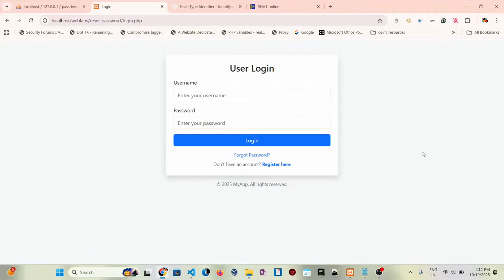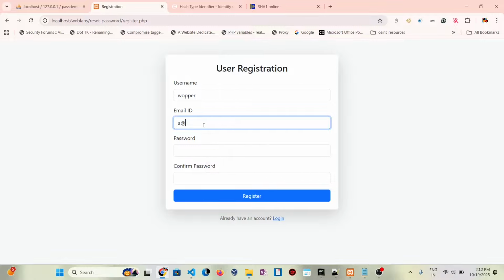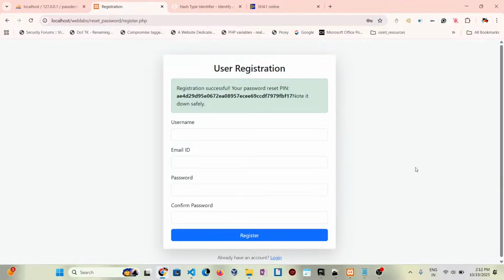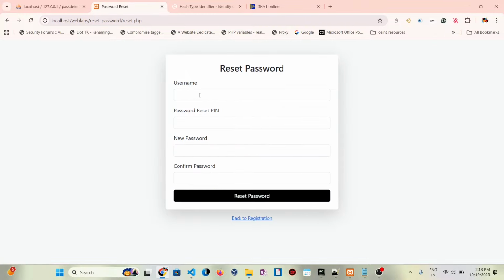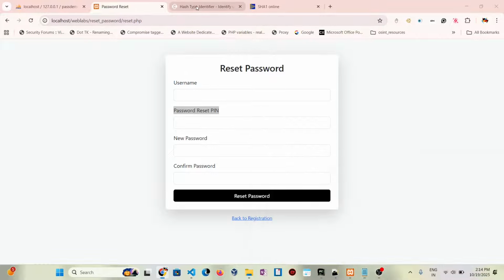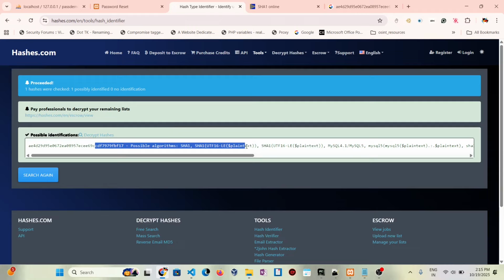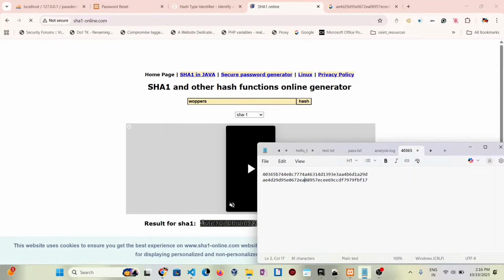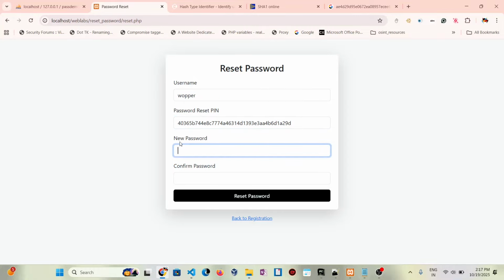How Hackers Take Over Accounts With Password Reset Flaws (Live Demo)|Cyber range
Learn how hackers can take over online accounts using password reset vulnerabilities! In this video, we'll walk through a real-world exploit and show you how attackers hijack user accounts by abusing flaws in password reset systems. You'll learn how these attacks work, how to spot and defend your accounts, and why web application security is more important than ever.